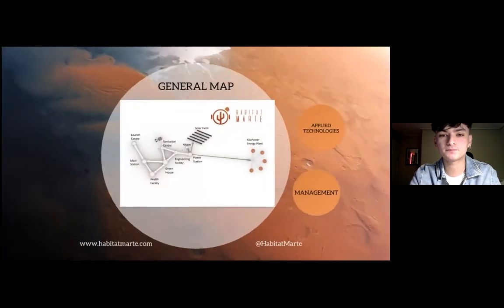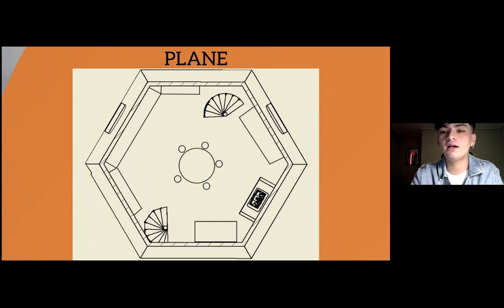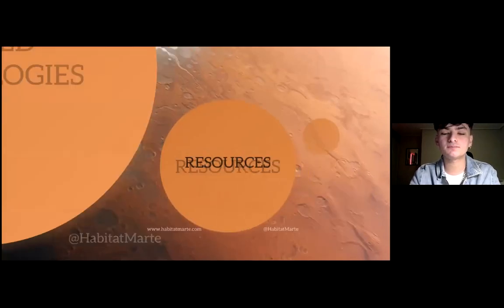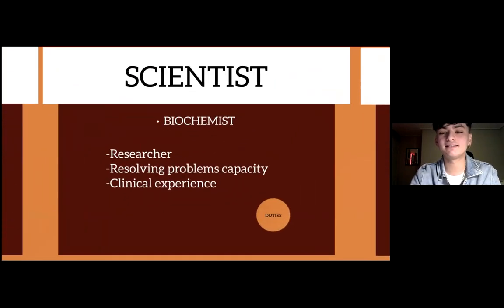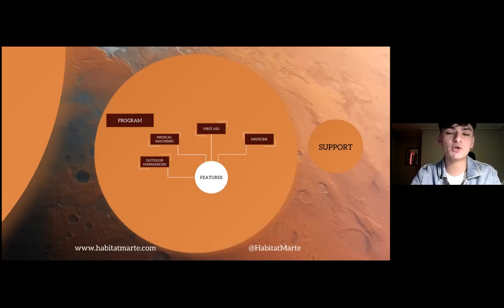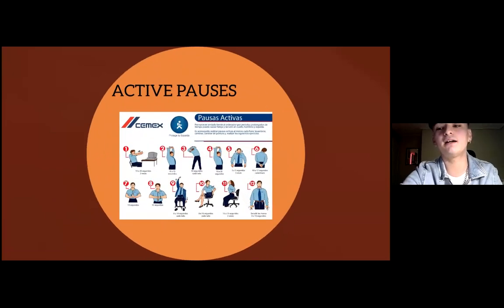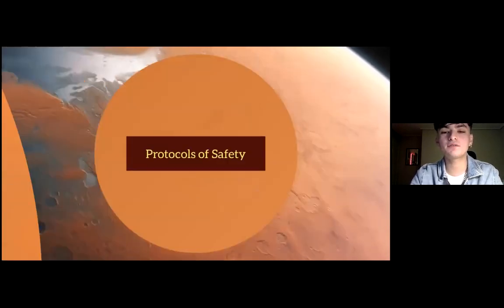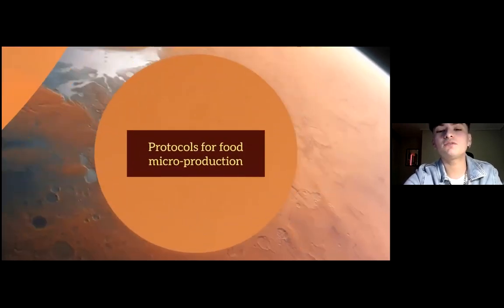Presentation of Pedro Espinola on Health center on Mars- Mission 75 organized by Habitat Marte